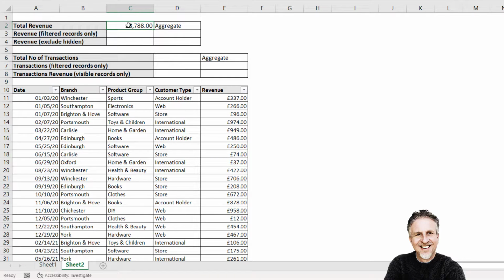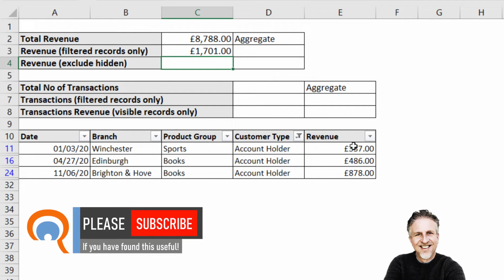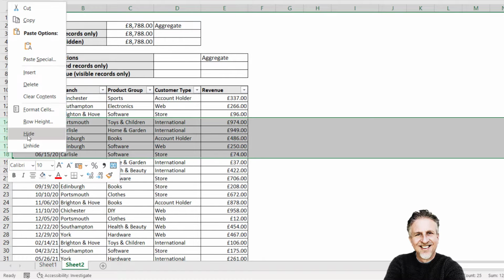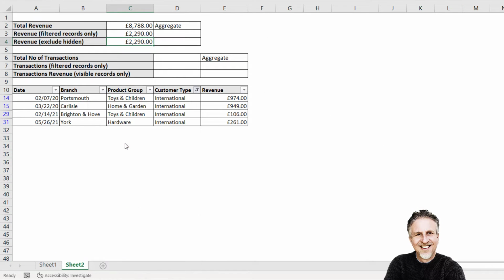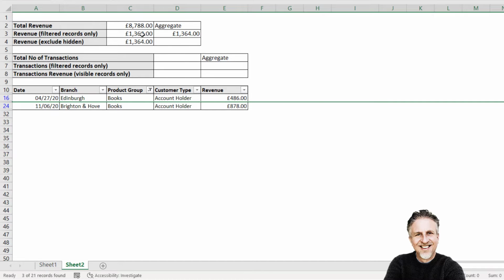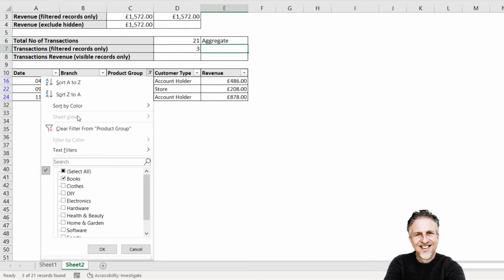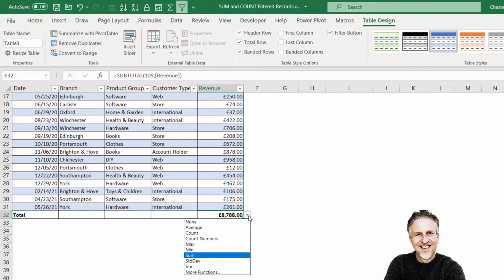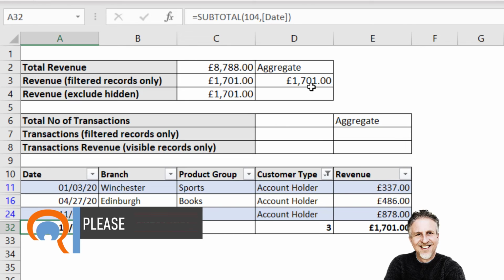SUM and COUNT Visible Cells Only | Exclude Hidden Cells | SUM or COUNT Filtered Data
In this video I demonstrate how to sum and count filtered data. If you want to exclude hidden cells from your calculations you can use either the SUBTOTAL or AGGREGATE functions.  Both these functions allow you to perform SUM and COUNT calculations as well as many others.

The other option is to house your data in an Excel table.  Excel tables include the option to display a total row.  Every cell in the total row includes a drop-down list of calculations including SUM and COUNT.  These calculations use the SUBTOTAL function.